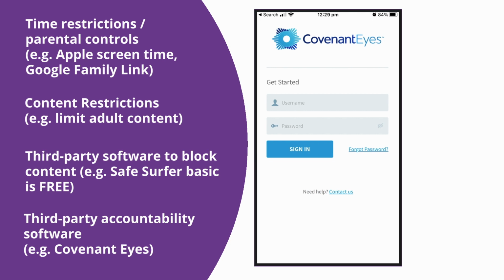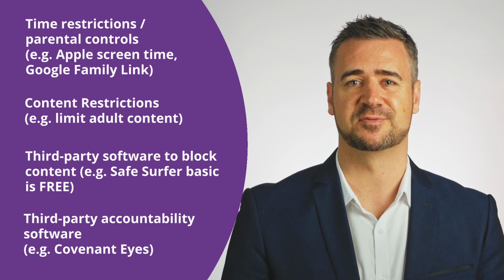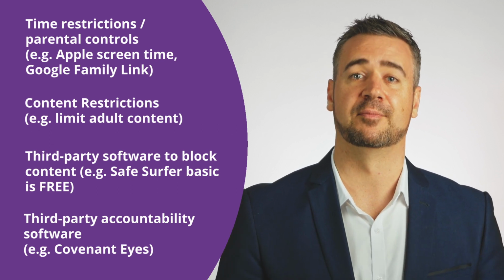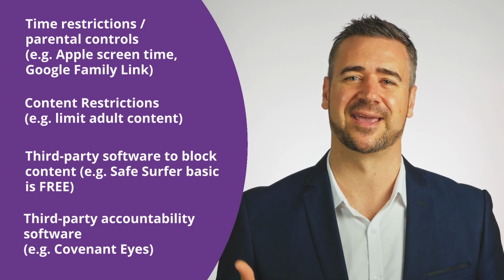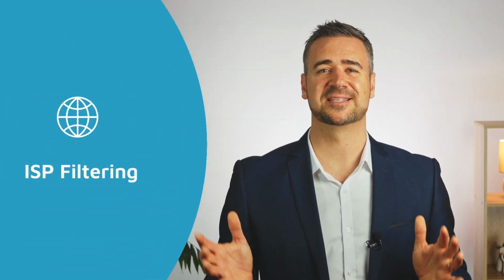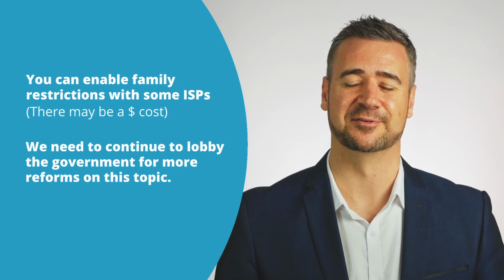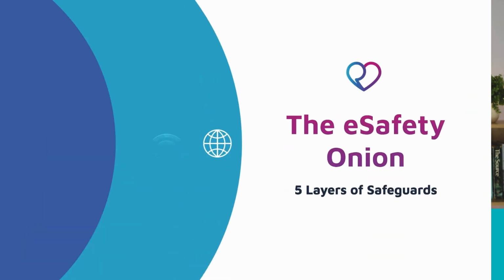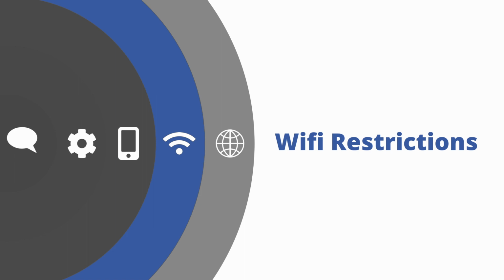eSafety Onion Part 2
Sign up to receive short videos for parents and carers - straight to your inbox weekly!